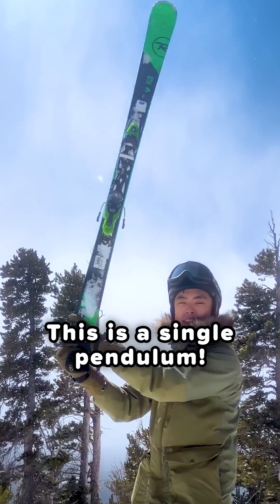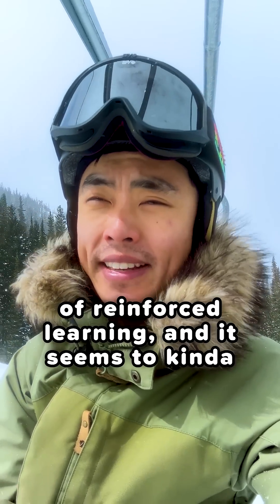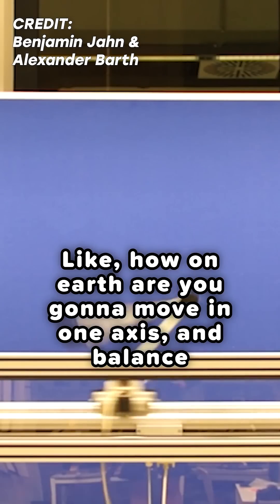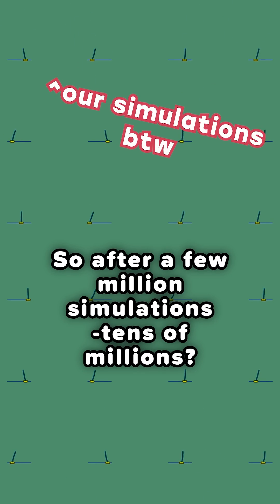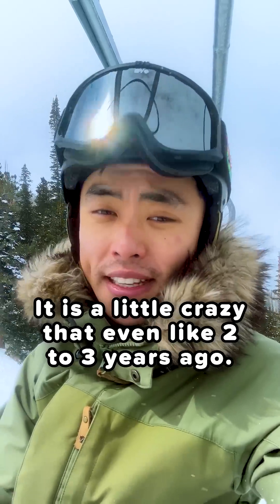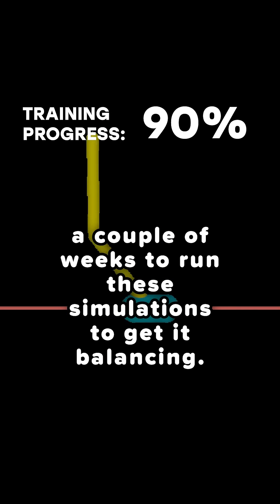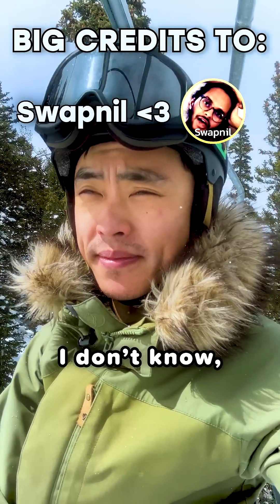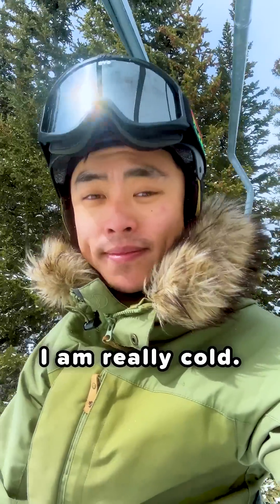Self-balancing double pendulum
Turns out, teaching a robot to stand up is really hard.